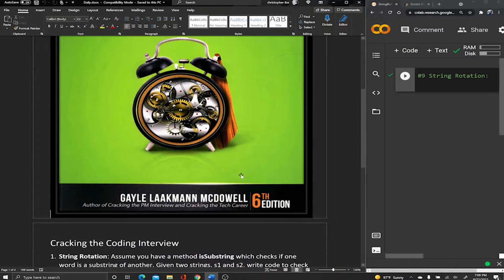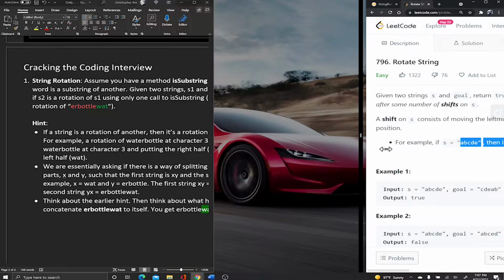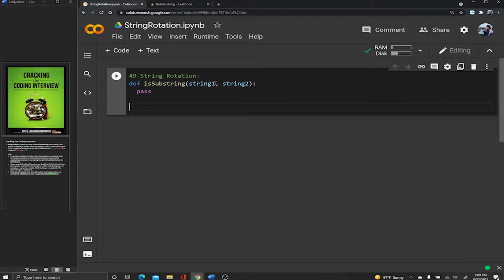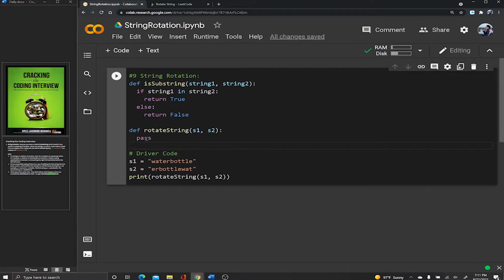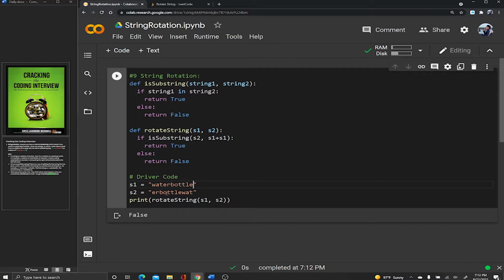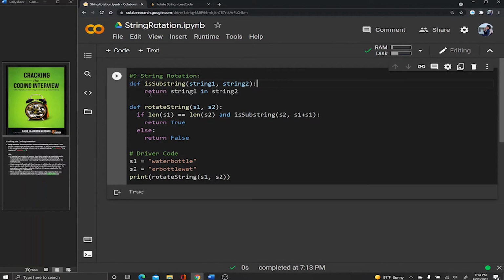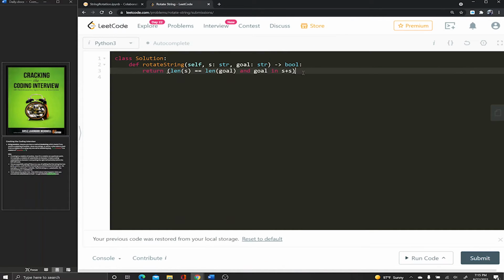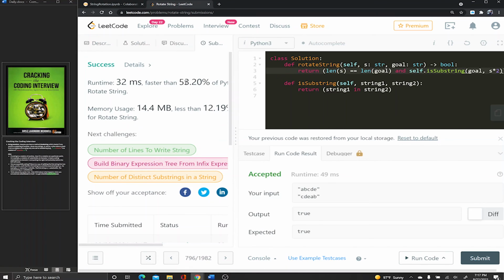String Rotation: Tesla AI Interview Problem {String Manipulation} | LeetCode 796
In this episode, we solve Cracking the Coding Interview Problem: String Rotation where we are given two strings and asked if they are rotations of eachother.

String Rotation: Assume you have a method isSubstring which checks if one word is a substring of another. Given two strings, s1 and s2, write code to check if s2 is a rotation of s1 using only one call to isSubstring (e.g., “waterbottle” is a rotation of “erbottlewat”).

Hint:
If a string is a rotation of another, then it’s a rotation at a particular point. For example, a rotation of waterbottle at character 3 means cutting waterbottle at character 3 and putting the right half (erbottle) before the left half (wat).

We are essentially asking if there is a way of splitting the first string into two parts, x and y, such that the first string is xy and the second string is yx. For example, x = wat and y = erbottle. The first string xy = waterbottle. The second string yx = erbottlewat.

Think about the earlier hint. Then think about what happens when you concatenate erbottlewat to itself. You get erbottlewaterbottlewat.